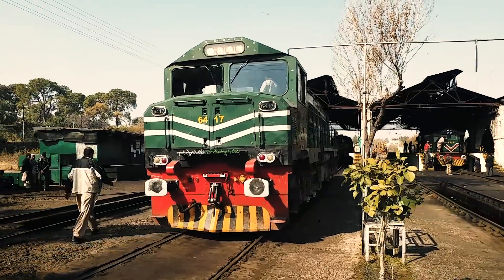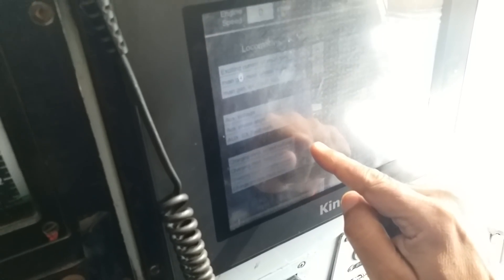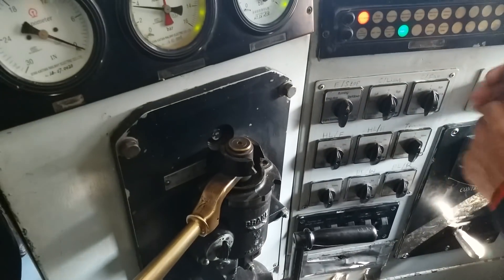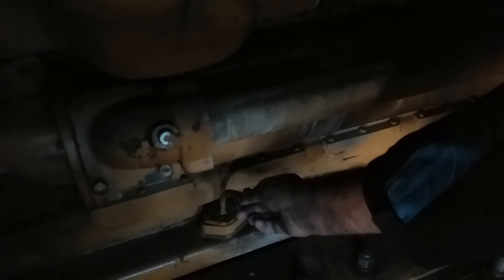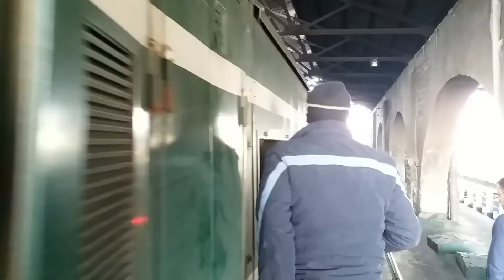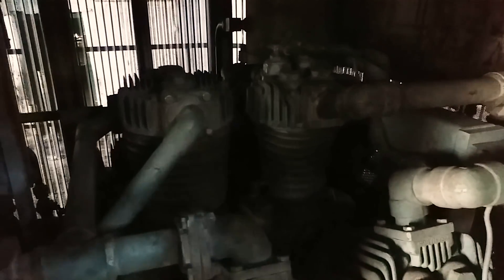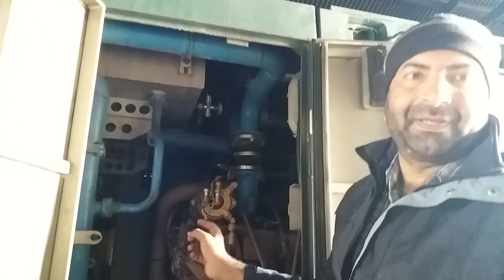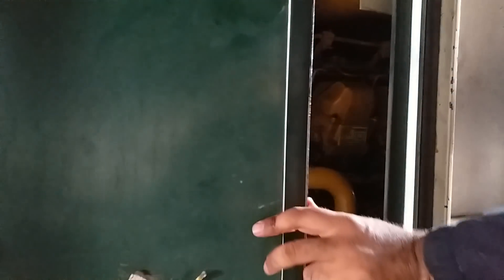How to start a Locomotive | starting a locomotive | Diesel engine cold start | Pakistan Railways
I will tell you how to start a locomotive,
in this video you will watch complete startup procedure of a Diesel electric locomotive, I met 3 persons of Pakistan Railways and these were Drivers instructor, Dirver and assistant driver.
They all shown us about pre startup procedures and after that they start the locomotive,
Locomotive used for startup in this video is called ZCU 20 its Chinese made locomotive and it has 2000HP, its Diesel engine belongs to Caterpillar company. This locomotive mostly travels between Lahore to Rawalpindi sections.
This locomotive used to attach with passenger trains and its performance is very good during the operations.